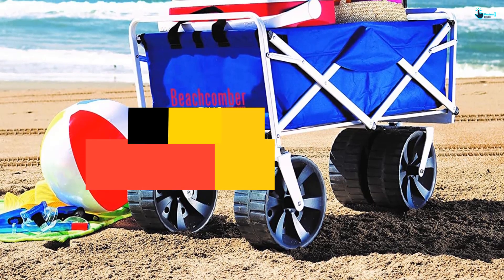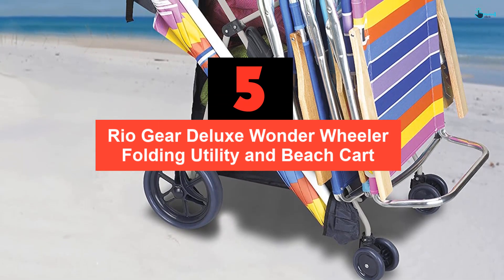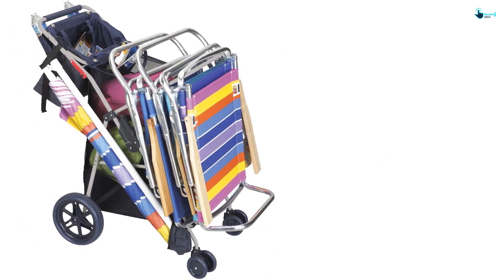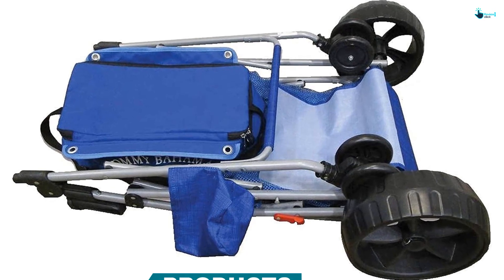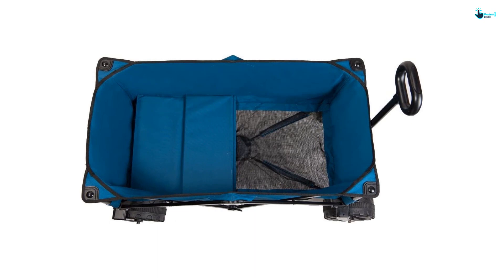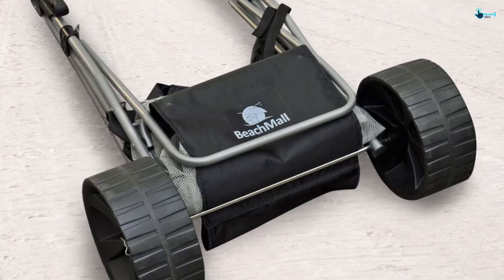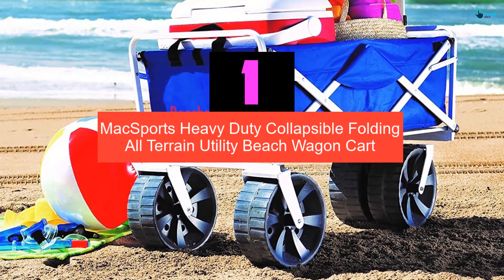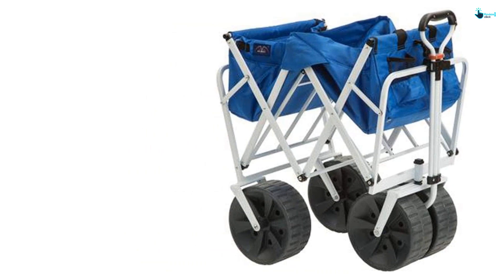✅Top 5 Best Beach Carts In 2023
▶️ 5. Gear Deluxe Wonder Wheeler Folding Utility and Beach Cart

▶️ 4.  Tommy Bahama All Terrain Beach Cart

▶️ 3. Timber Ridge Folding Camping Wagon

▶️ 2. Super Ultra Wide Wheel Buggy Wonder Wheeler Beach Cart

▶️ 1. MacSports Heavy Duty Collapsible Folding All Terrain Utility Beach Wagon Cart

➥ Prime Discounted Monthly Offering
➥ Try Twitch Prime
➥ Amazon Music Unlimited
➥ Try Amazon Home Services
➥ Kindle Unlimited Membership Plans
➥ Create an Amazon Wedding Registry